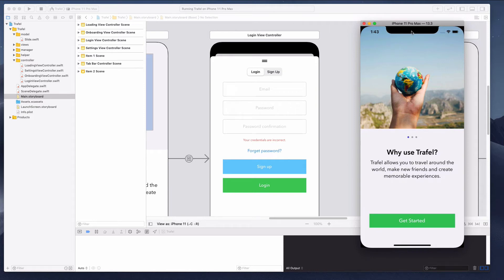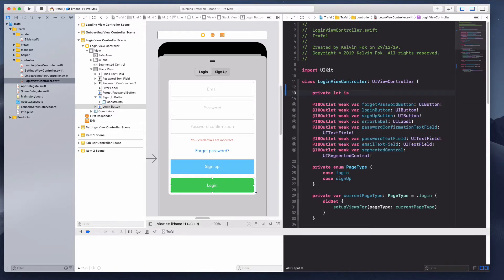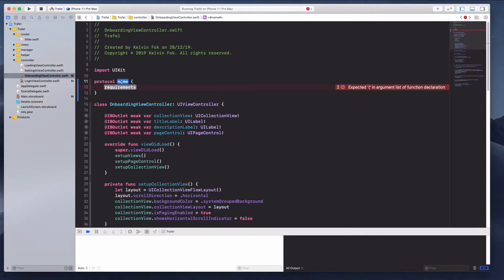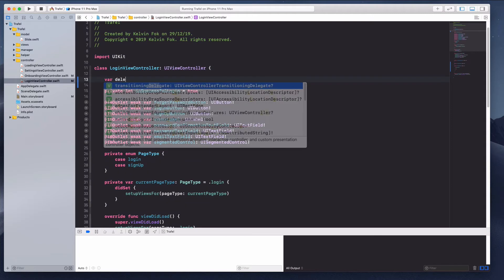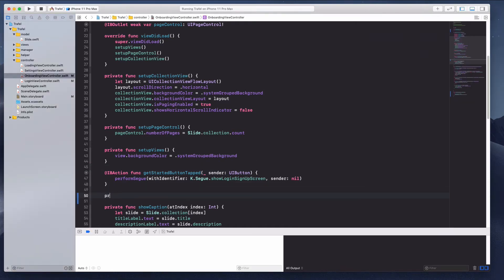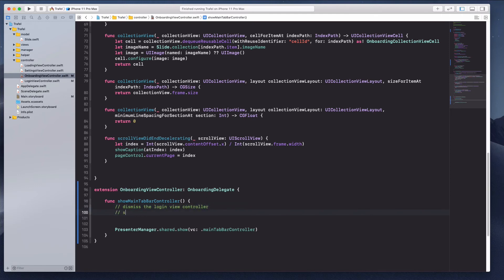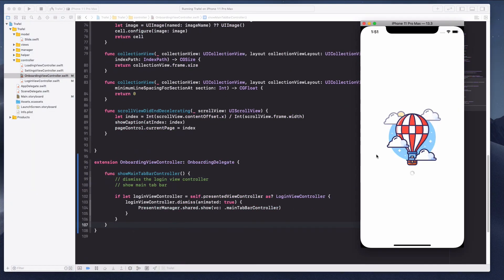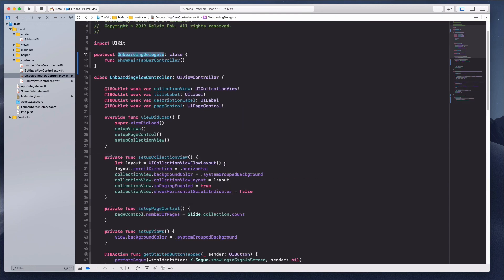Transit to MainTabBarController when user clicks on login button (Lesson 14)